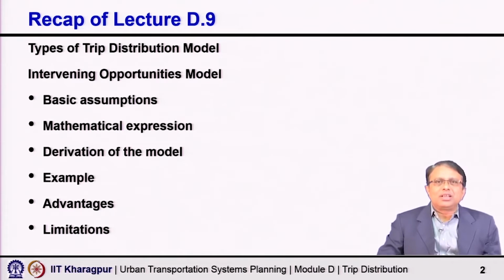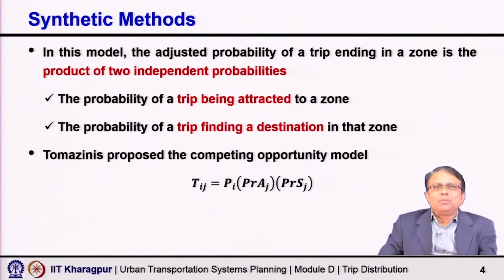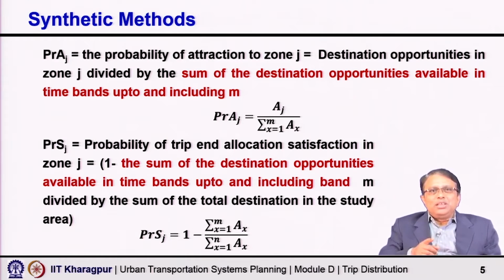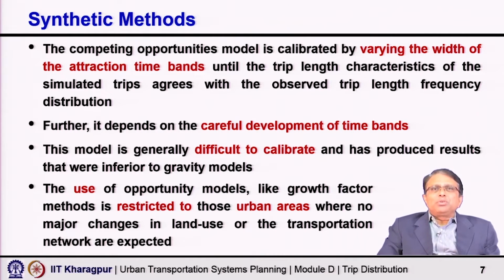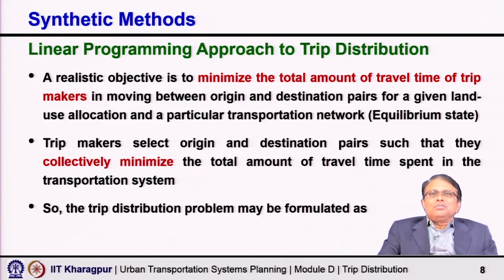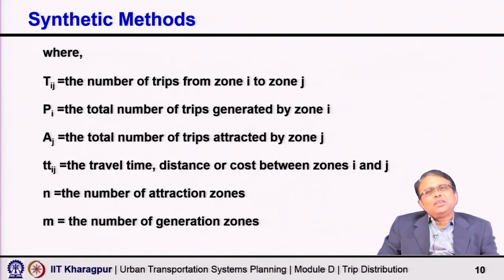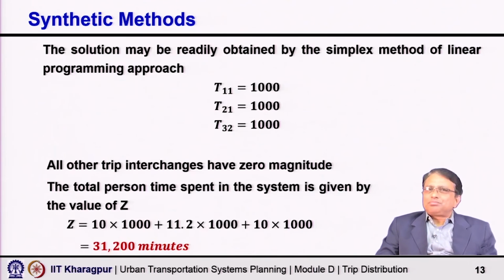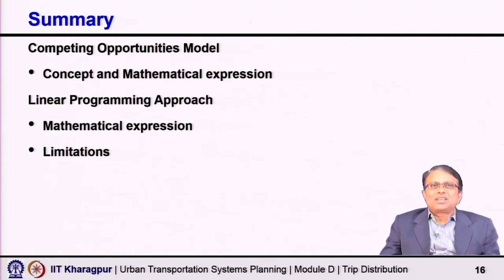Lecture 30: Competing Opportunities Model & Linear Programming Approach